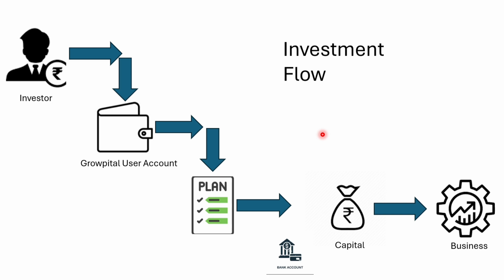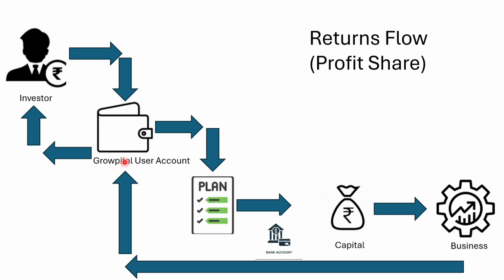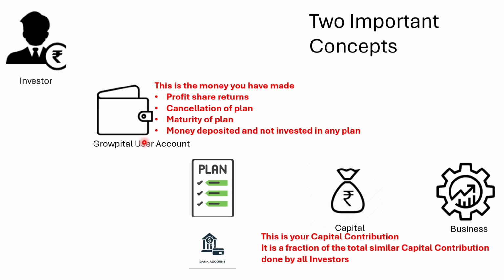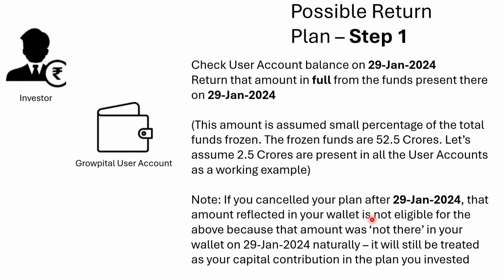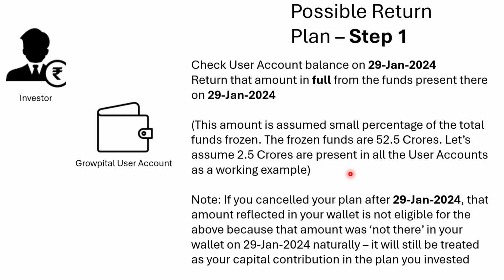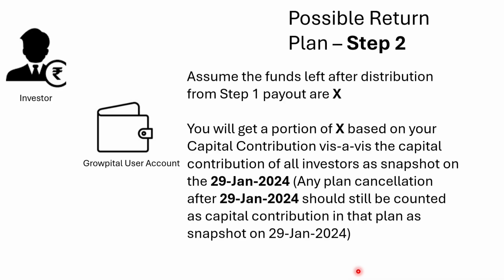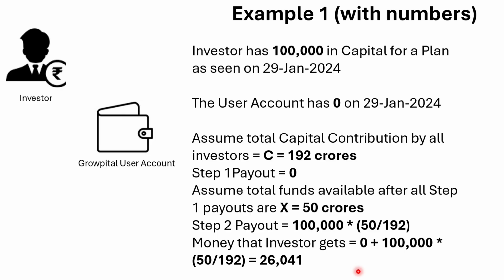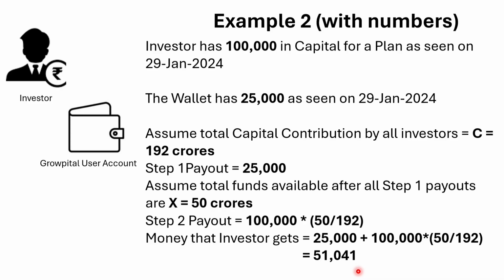Growpital - Likely Payout Plan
Not confirmed by Growpital